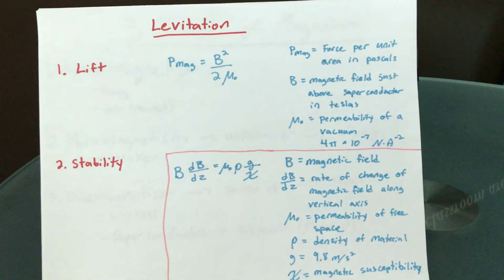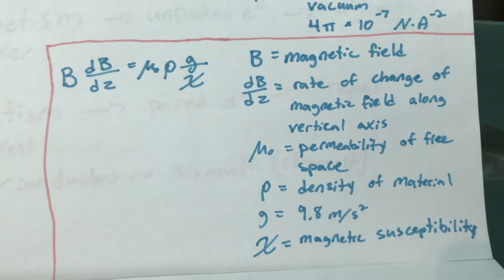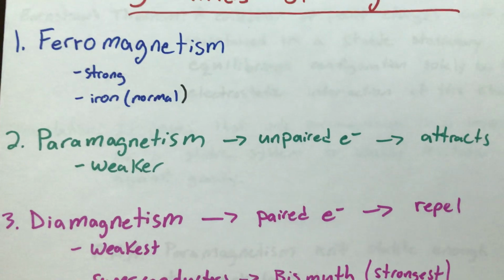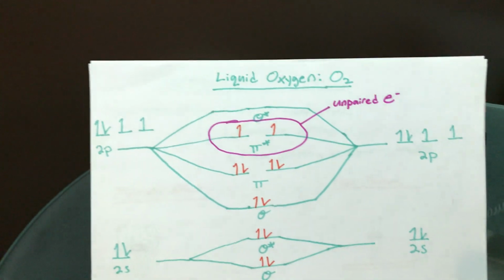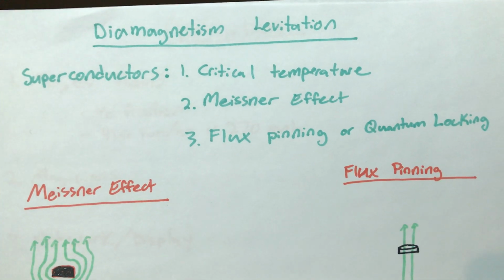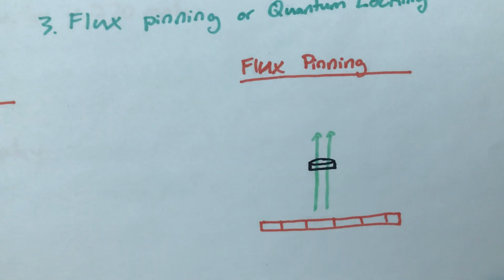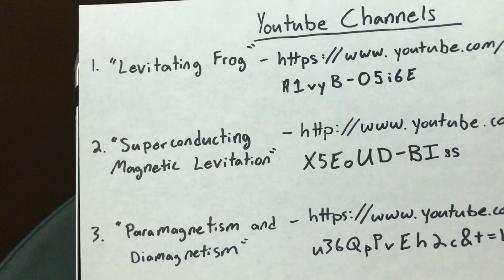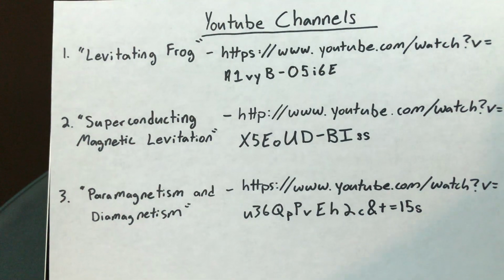Paramagnetism and Levitation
General Physics II / Physics 106 - BYU - WS2020 - Student Made Videos. Author Name: Wesley Ledesma